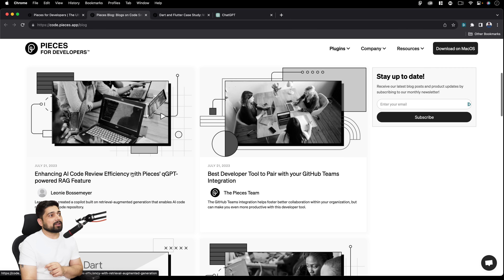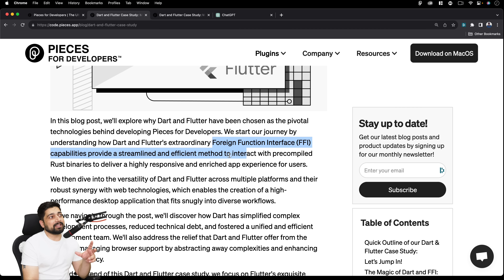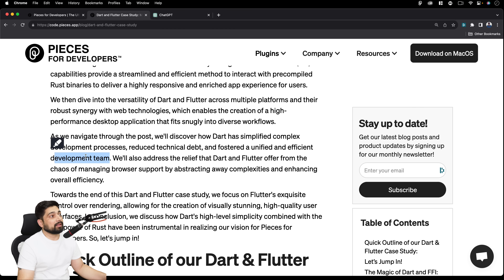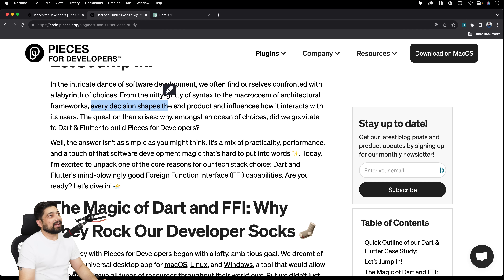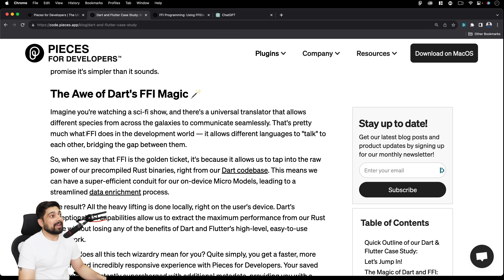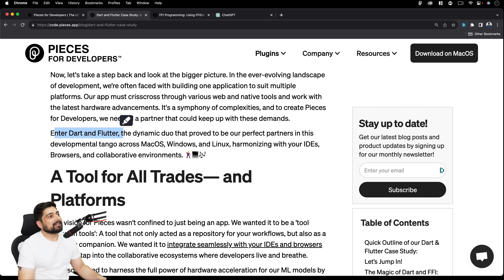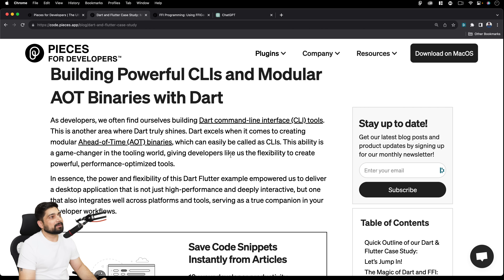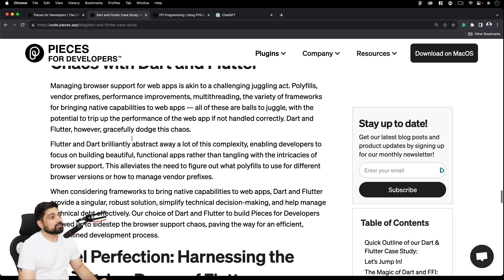Flutter Dart case Study by @getpieces | Engineering side